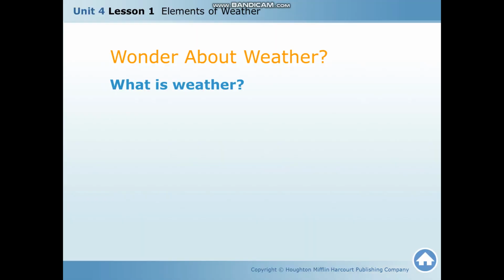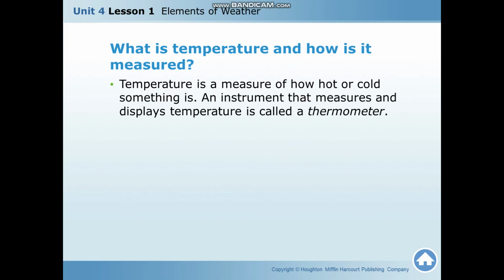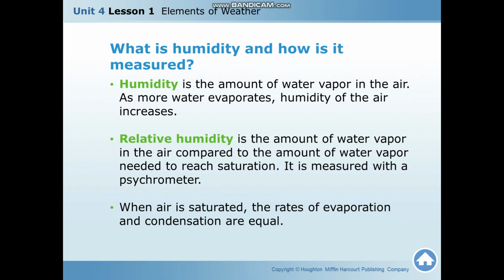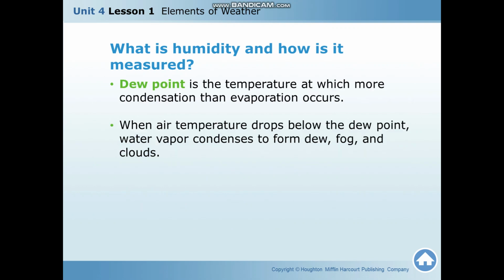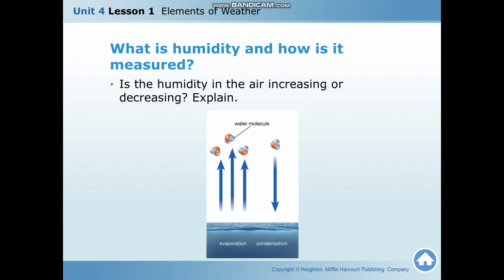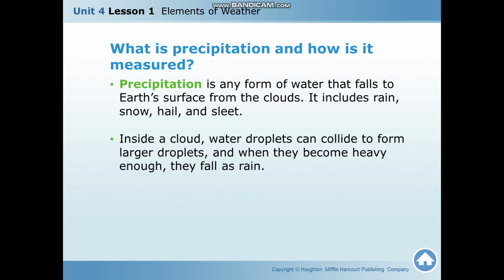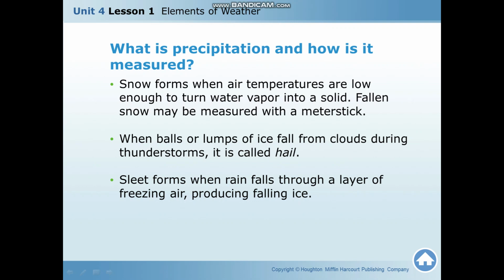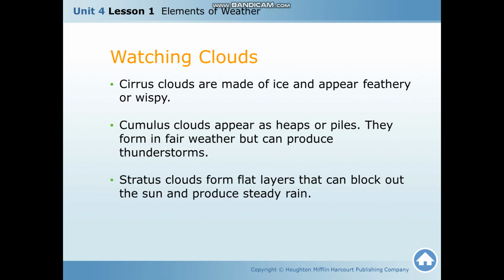Elements of Weather Part 1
Weather Instruments
Types of Clouds
Wind
Humidity
Air Pressure
Visibility